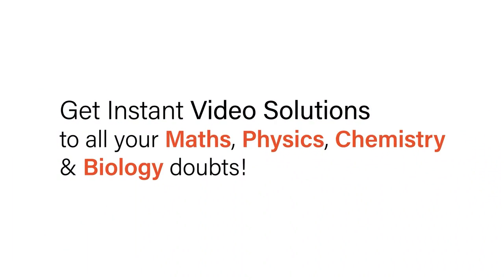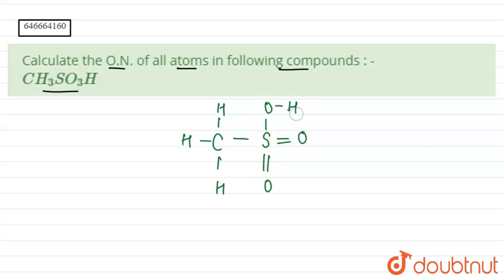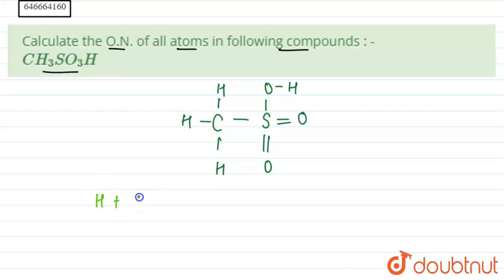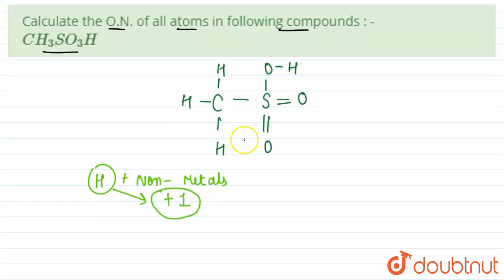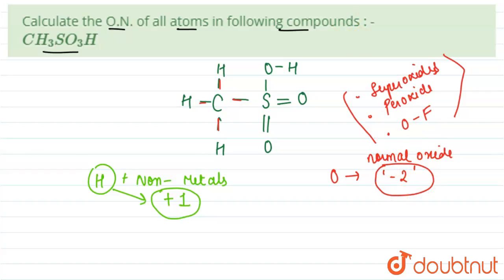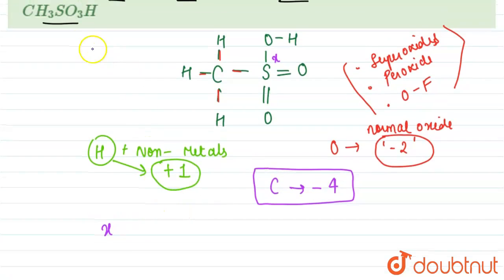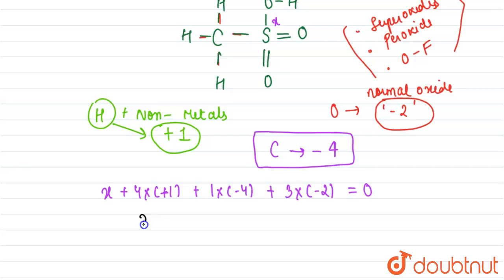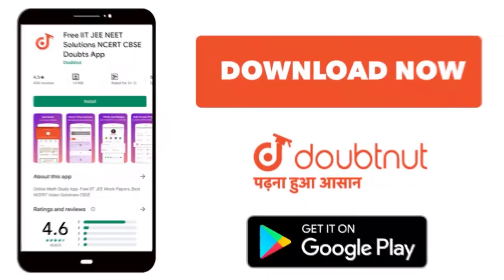Calculate the O.N. of all atoms in following compounds : - CH_(3)SO_(3)H | 12 | RACE | CHEMISTRY...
Calculate the O.N. of all atoms in following compounds : - CH_(3)SO_(3)H
Class: 12
Subject: CHEMISTRY
Chapter: RACE
Board:IIT JEE

👉 Have Any Query? Ask Us.